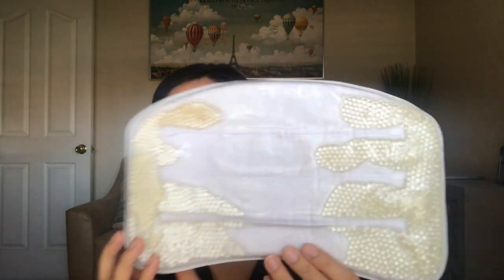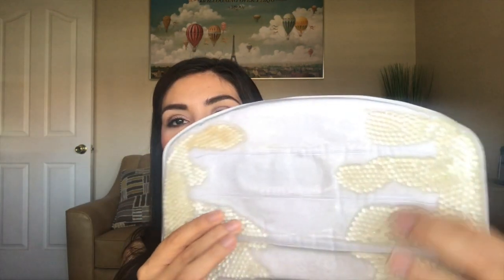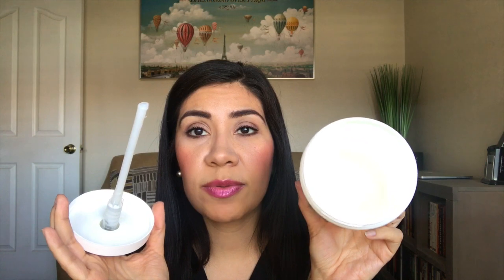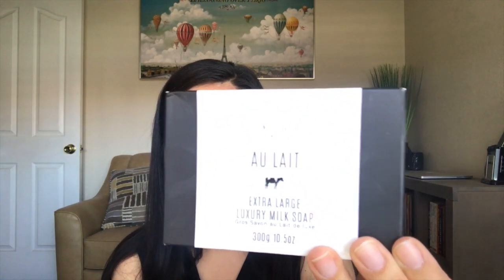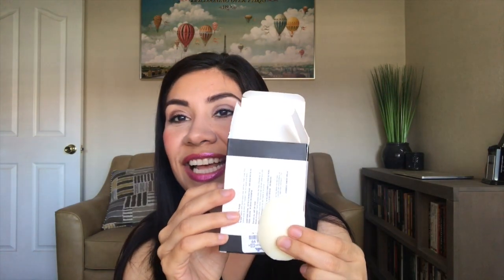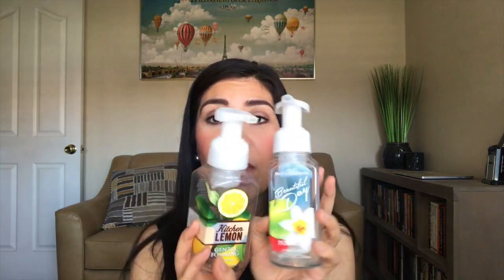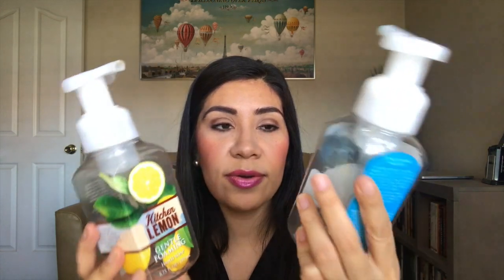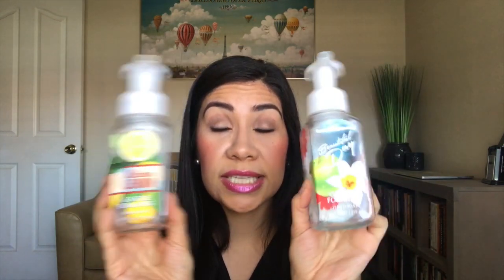Empties!! || April 2017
Hi guys!  Here re the products I used up in the month of April.  :)